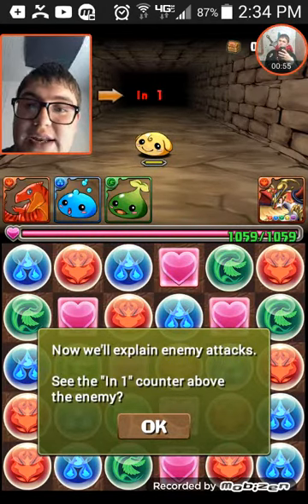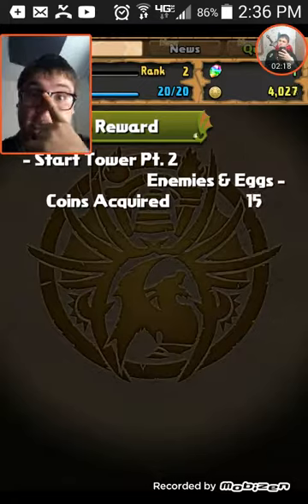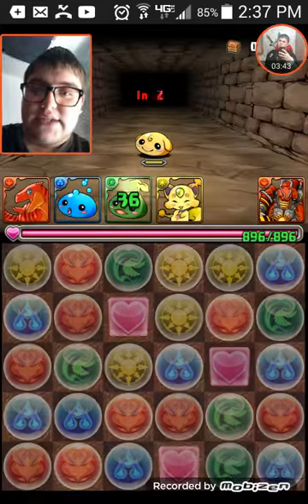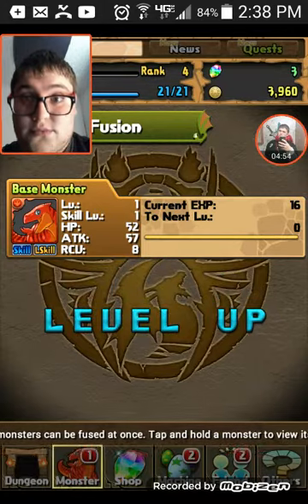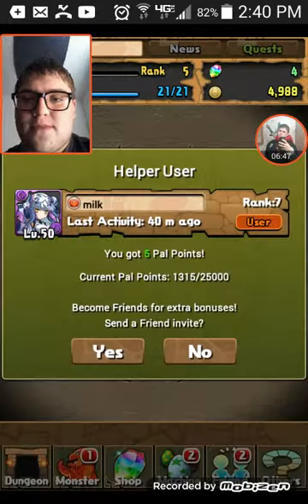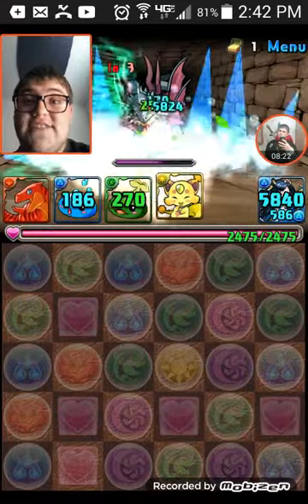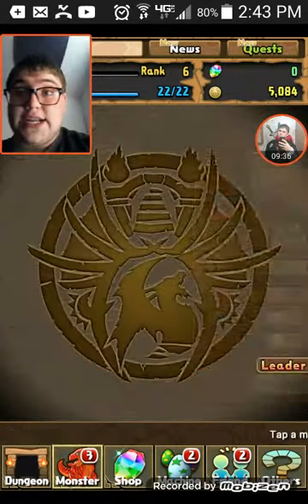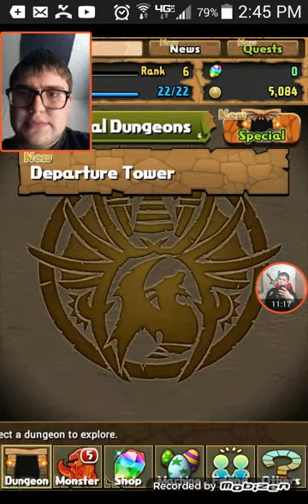Puzzles and dragons part 1 so many cute monsters